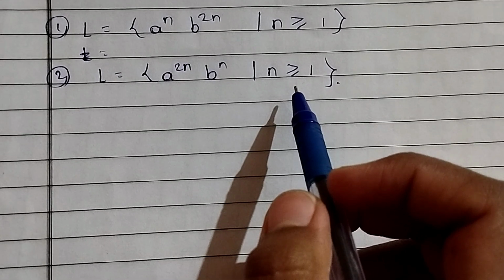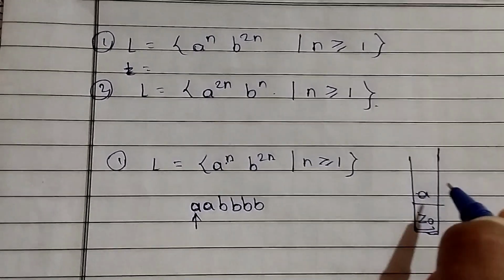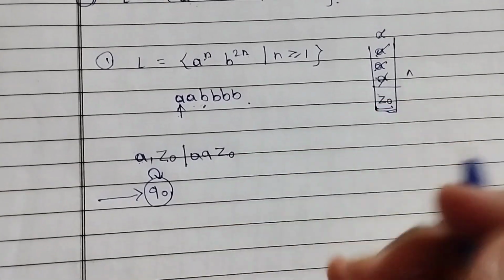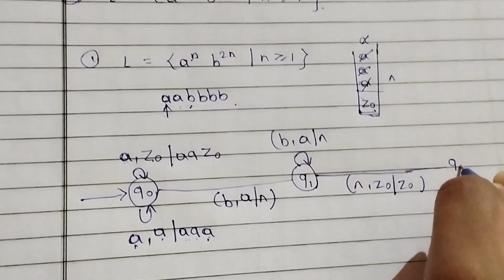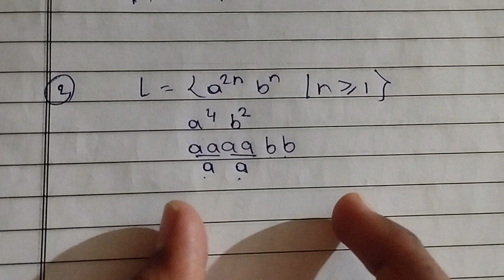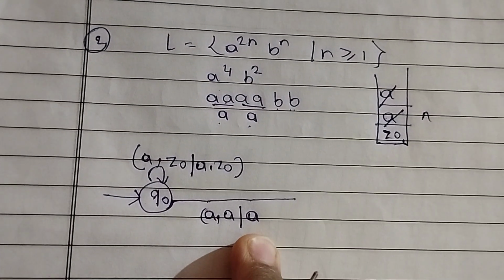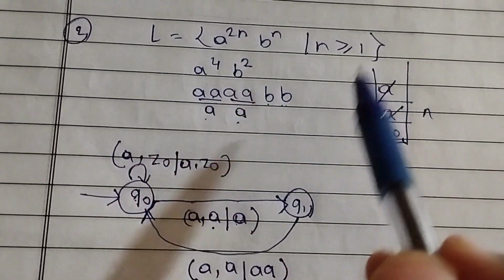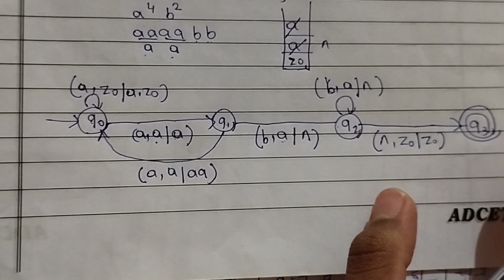Draw PDA for a^n b^2a & a^2n b^n||PDA for a^nb^2a & a^2nb^n